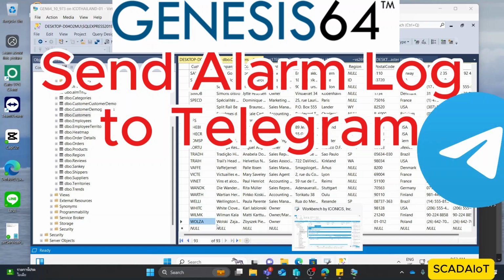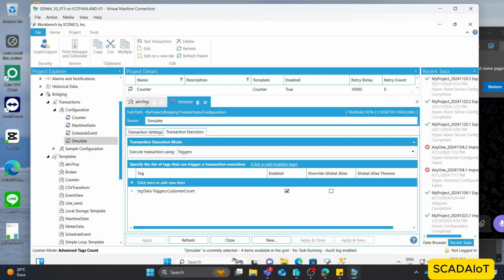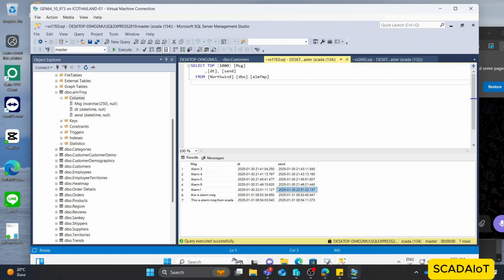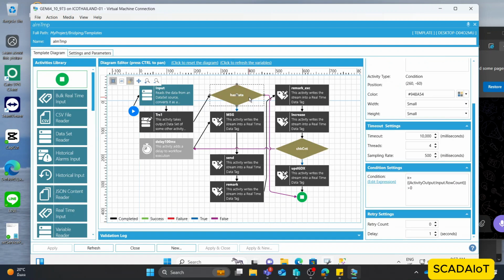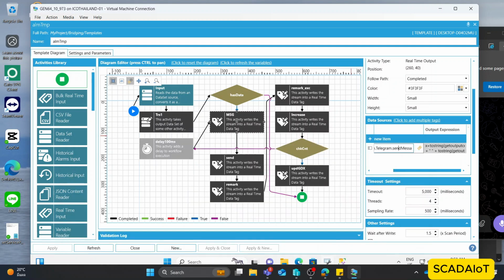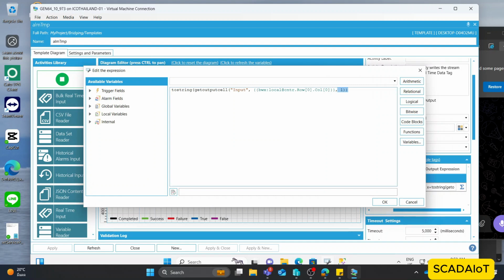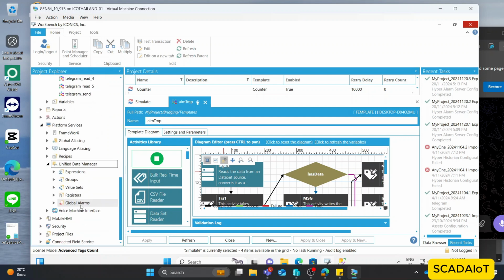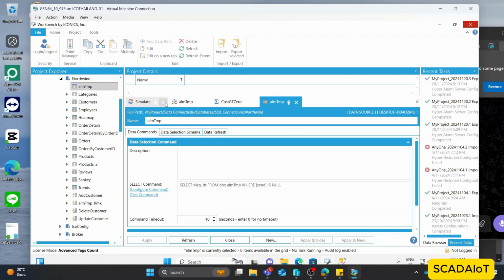SQL Alarm Log to Telegram